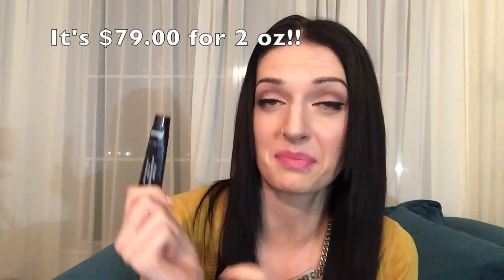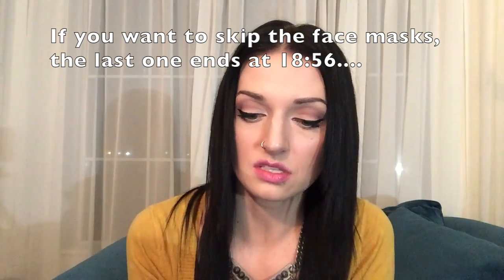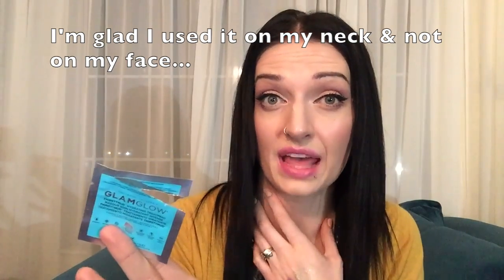EMPTIES - November 2015 - Products I've Used Up!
Here's a glimpse at all of the beauty-related products I finished off for November of 2015.  I have been working on a few of these for a VERY long time! The makeup products are shown first in my empties, and then I move onto the other categories.